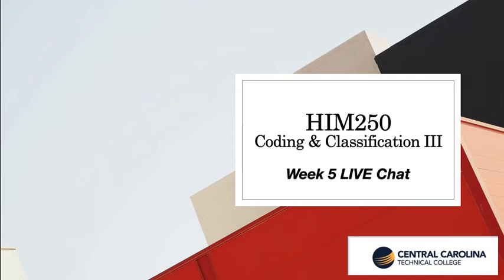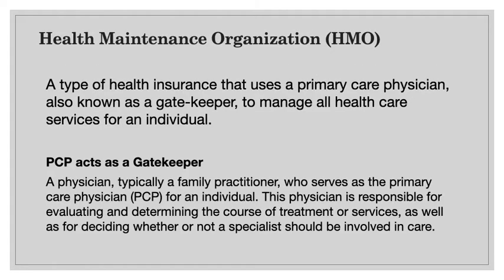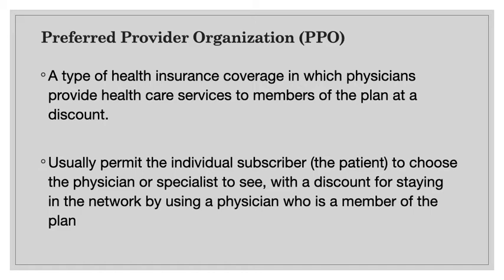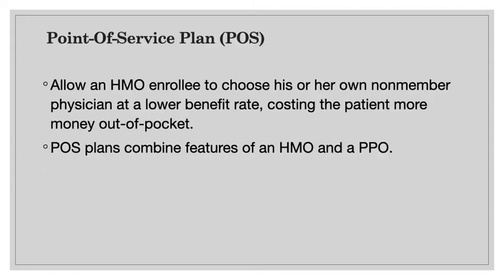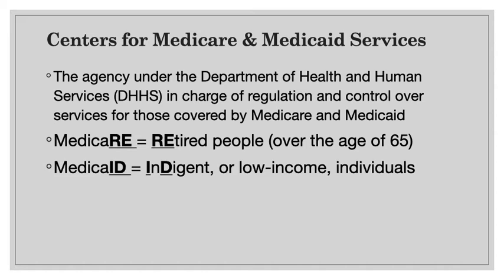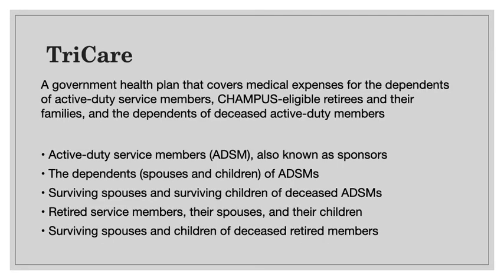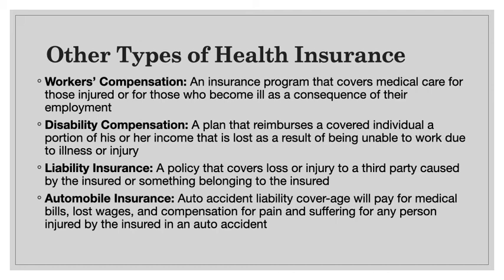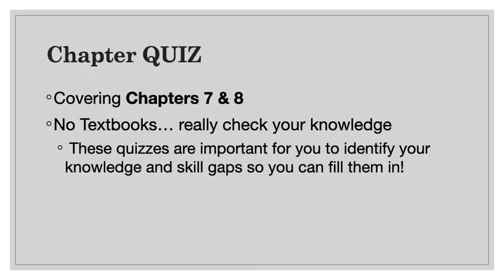HIM250 LIVE Chat week 5 Reimburse